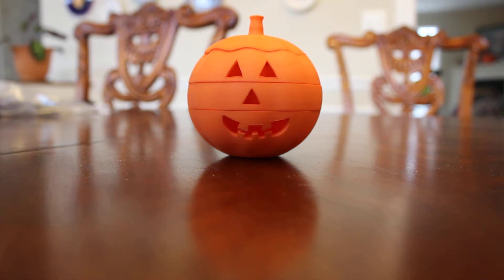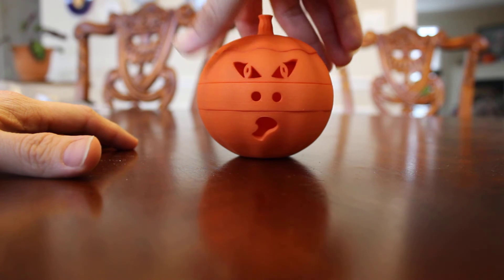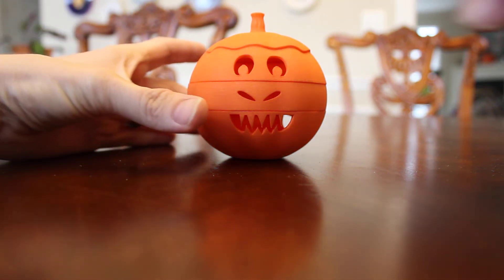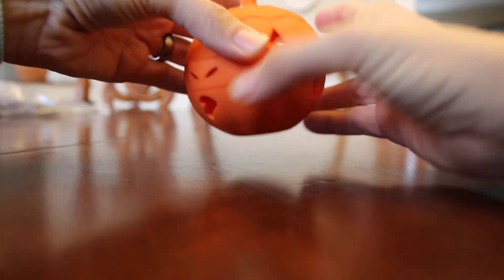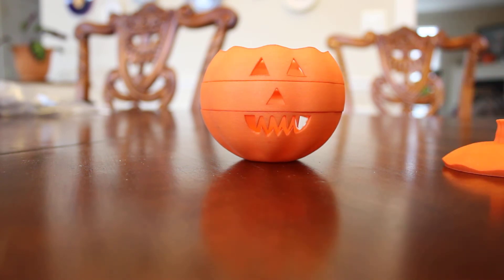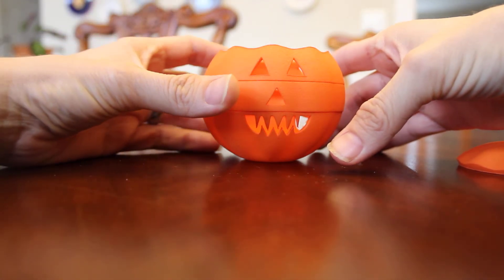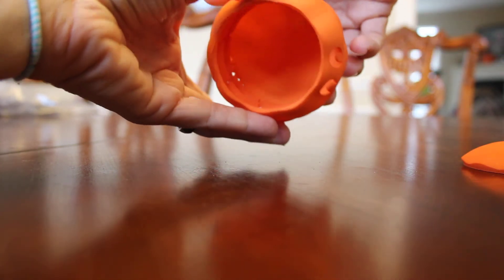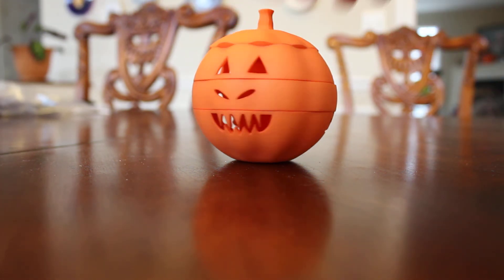Dial O Lantern Demo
A demo of the Dial-O-Lantern printed in the Orange Strong & Flexible Plastic at Shapeways.  Interlocked moving parts allow the pumpkin's face to be configured.